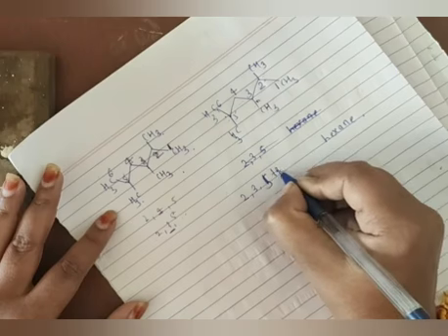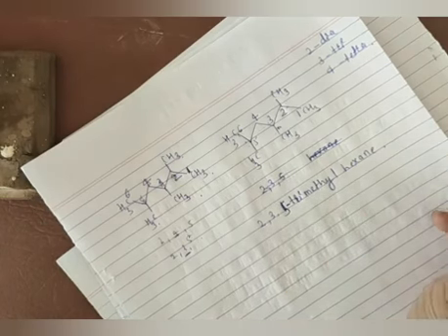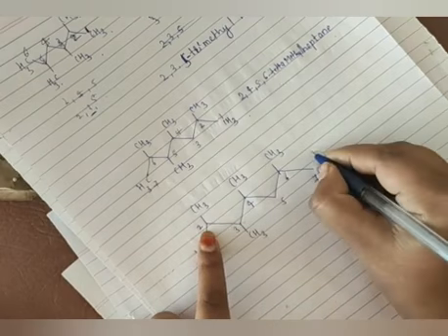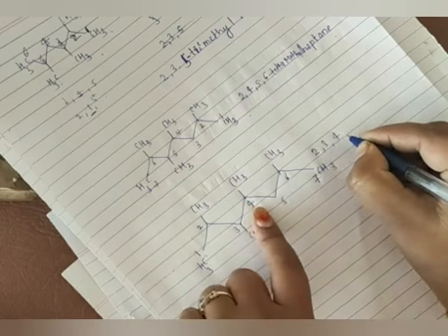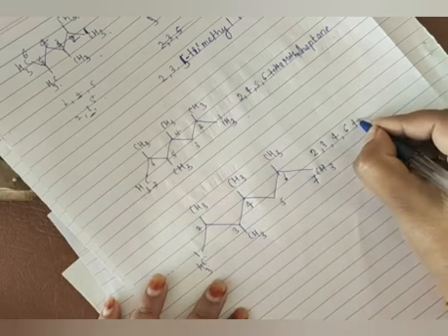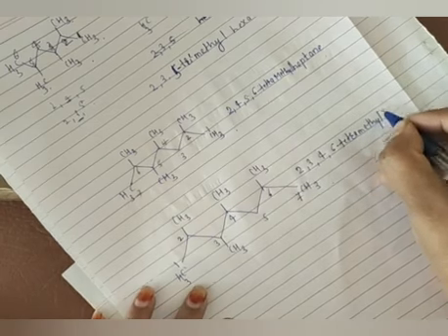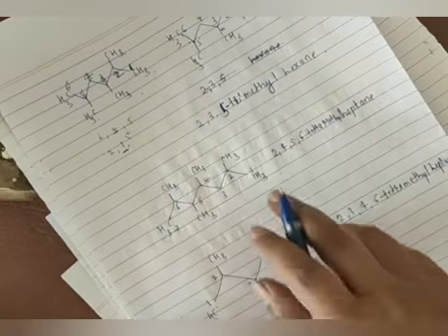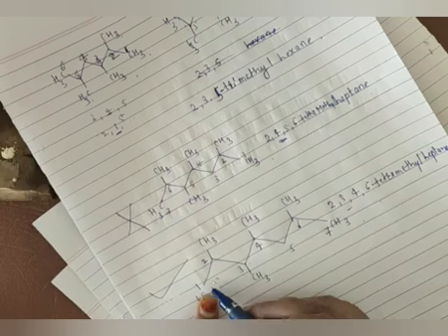Some basic principles and techniques ( part -10)